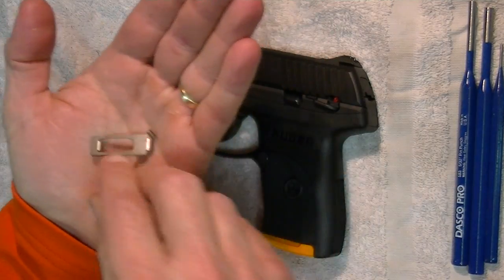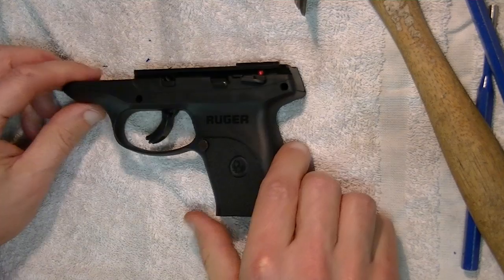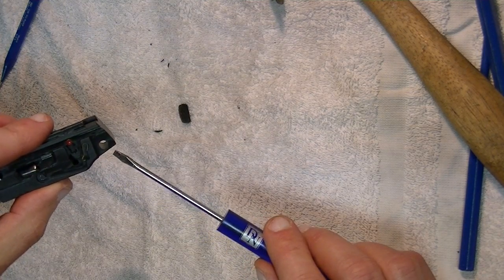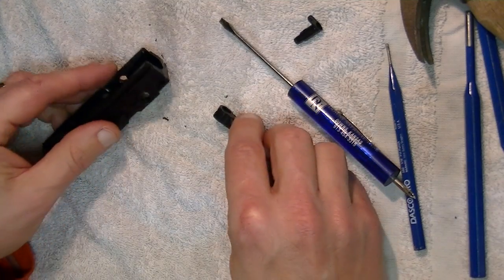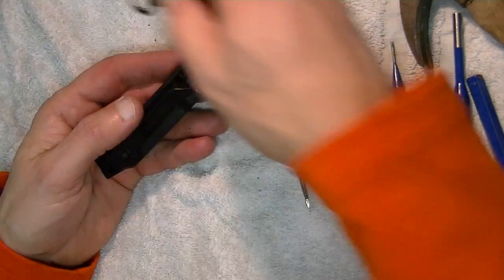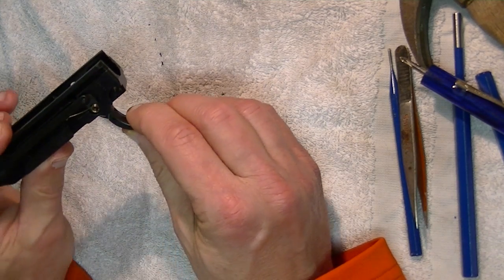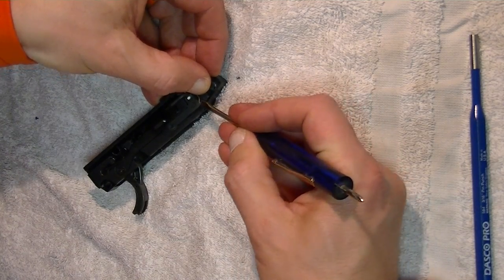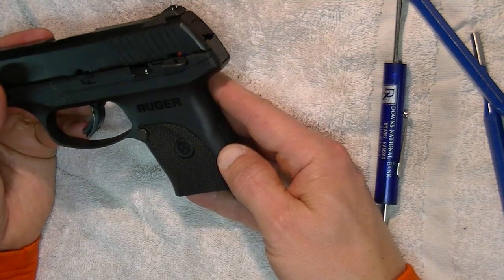Ruger LC9s Magazine Safety Removal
Tools needed: 1 1/16 punch, Tweezers, Small hammer